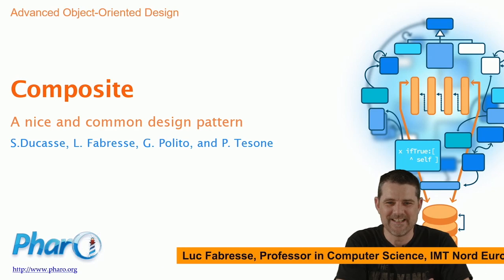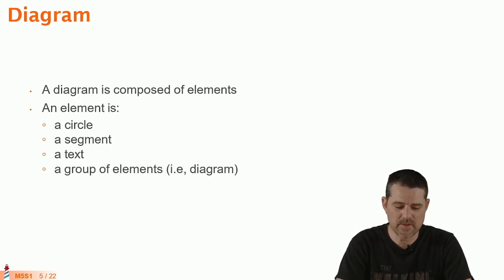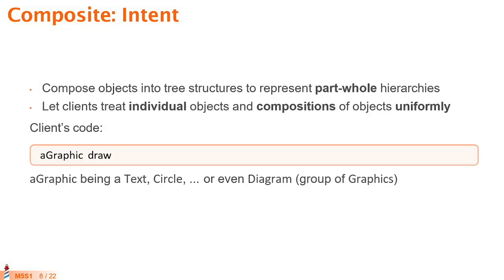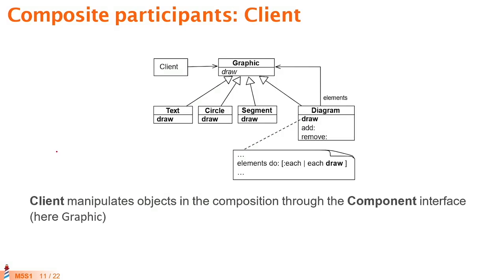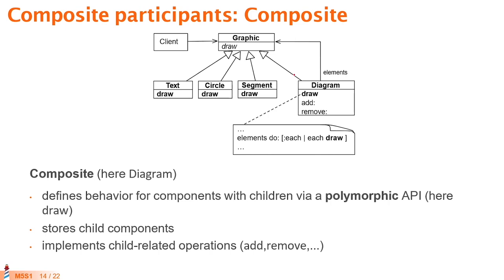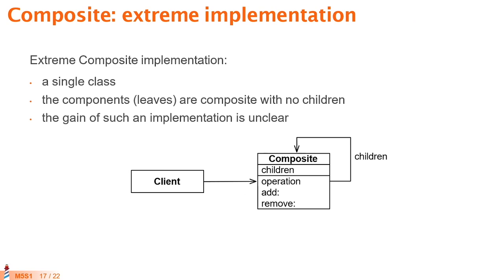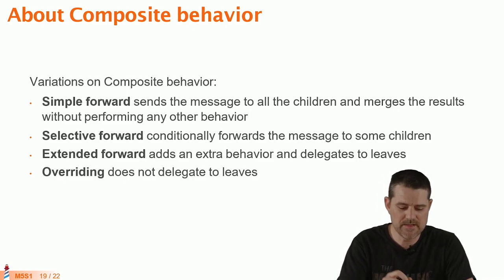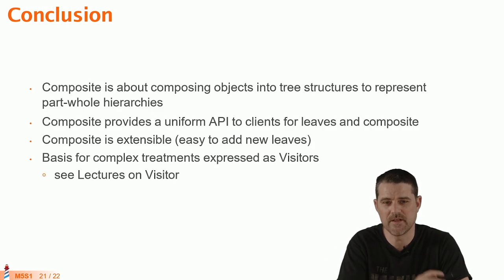[5.1] Composite: a Nice and Common Design Pattern - Advanced Object-Oriented Design MOOC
In this video, you will learn how the Composite pattern structures objects into trees to model part-whole hierarchies. It provides a uniform API for both leaves and composites, making it extensible and easy to expand. Composite also serves as a foundation for advanced processing with the Visitor pattern—see the Visitor lectures for more.

The full course is available in the MOOC: Advanced object oriented design and development with Pharo